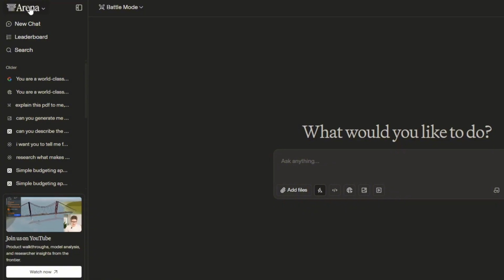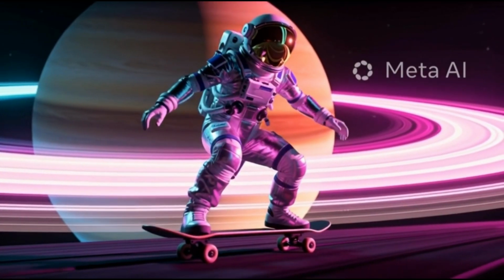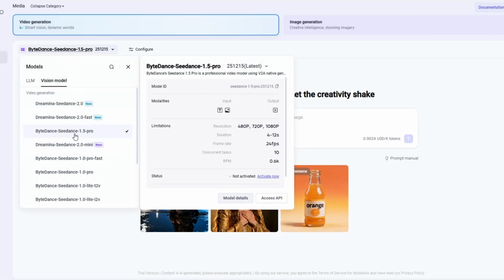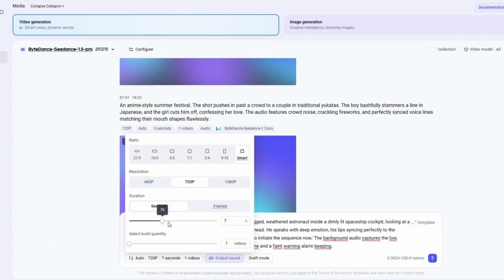I Tried Every Free AI Video Generator So You Don't Have To!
If you are still paying massive monthly subscriptions for AI video generators, you need to stop right now. The gatekeeping is officially over. In this video, we break down the top 4 FREE production-grade AI video generators available right now that rival Hollywood studios.

From advanced cinematic camera controls to flawless multi-lingual lip-syncing and native audio generation, these tools change everything for content creators.

🕒 TIMESTAMPS:
0:00 - Stop Paying For AI Video
0:49 - Google Flow: The Filmmaker's Playground (Veo 3.1)
2:04 - Get My Free Master Prompt PDF Guide!
2:40 - Meta AI: The Social Media Speed Demon
3:45 - How to Automate Your Content Workflow (Secret Weapon)
4:29 - Arena: Advanced Indie Camera Direction
6:01 - ByteDance Seedance 1.5 Pro: The AI Cinema King
7:15 - Final Verdict: Which Free Tool is Best For You?

🛠️ TOOLS MENTIONED IN THIS VIDEO:
• Google Flow
• Meta AI
• Arena by ArenaX Labs
• ByteDance Seedance 1.5 Pro